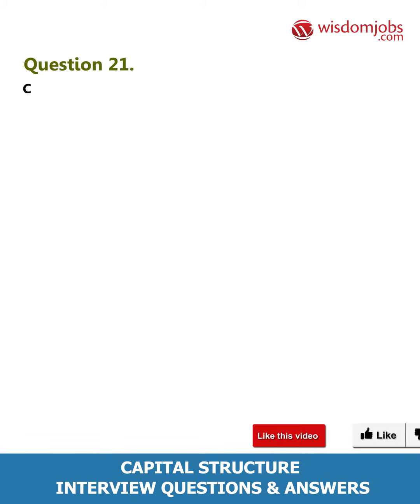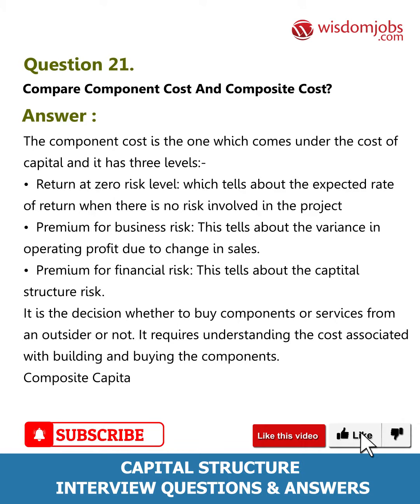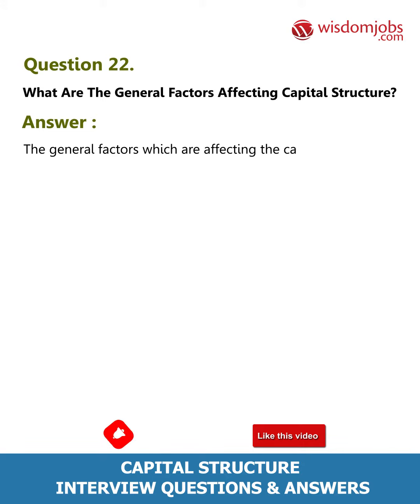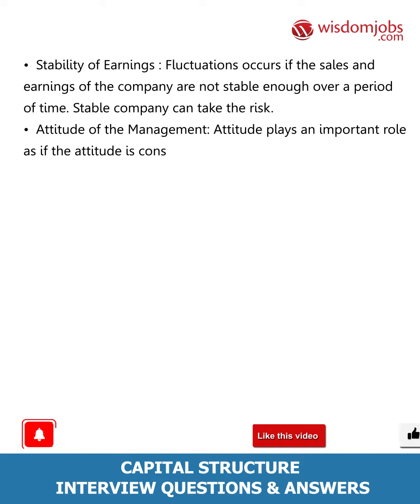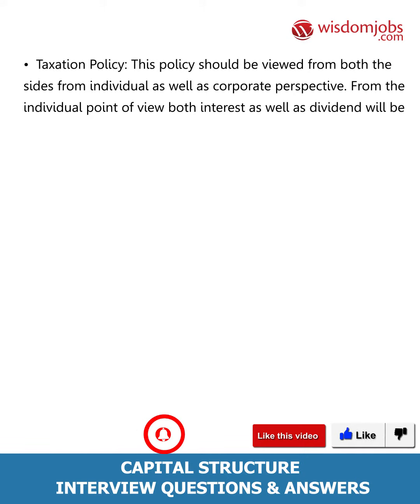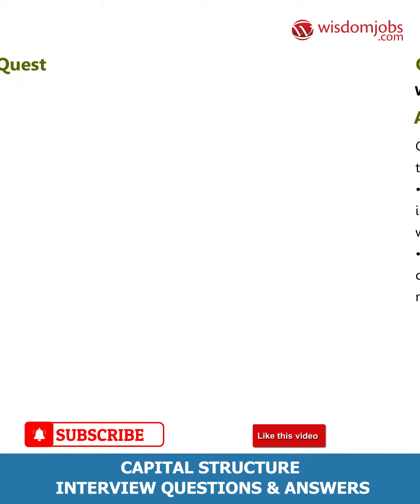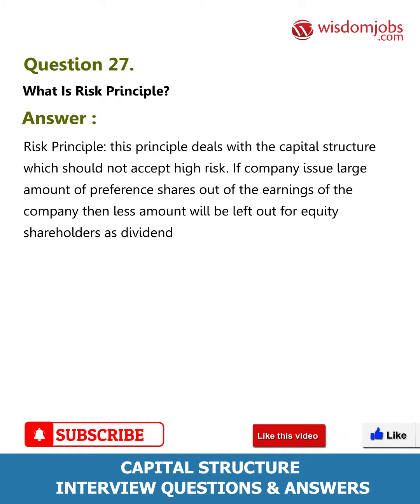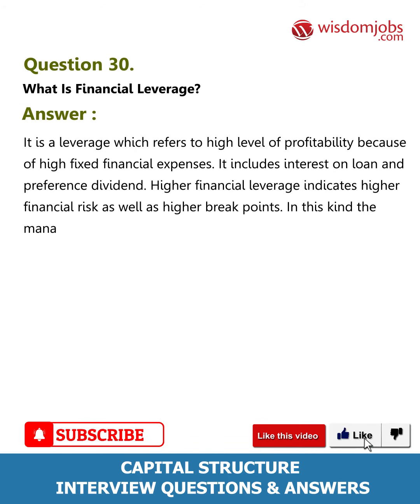Capital structure Interview Questions and Answers 2019 Part-3 | Wisdom Jobs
FAQ's For Capital structure Interview Questions and Answers 2019 Part-3 | Capital structure | Wisdom Jobs

Capital Structure Interview Questions and Answers, Question1: What is Miller's hypothesis with corporate and personal taxes? Question2: What is Trade-off theory? Question3: What is MM hypothesis with and without corporate tax? Question4: What is Traditional approach and Net income (NI) approach? Question5: What is Net operating income (NOI)?

Why is job preparation cooler with our interview questions site? Preparing for a job is now easier and simpler with our wisdom jobs site? Because Wisdomjobs give you all the information plus all the jobs in one place. When you're interviewing for a new position, you should come prepared to answer the interview questions to win in the first attempt. Having expertise in Capital Structure will place you an ideal career. To be precise about Capital Structure In economics, mainly corporate finance capital structure is the way a corporation capitals its assets over some grouping of equity, debt, or hybrid securities. If you are looking at Capital Structure jobs then there are various leading companies that offer job roles like Analyst, Tier II Support, Payments Technology Product Manager (Mobile), Digital Banking, Credit Risk - Credit Trading Analyst then we’ve framed multiple Capital Structure interview questions and answers and also various Capital Structure job roles also for your reference.

Join the LIVE session on Capital structure Interview Questions and Answers in your Technical round of Job Interviews.

Read Full Capital structure Interview Questions and Answers follow the